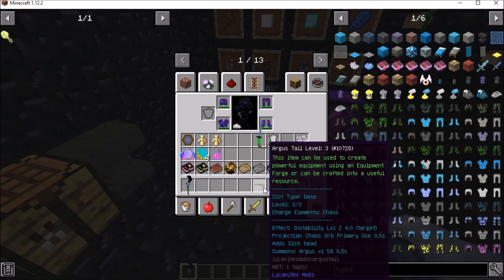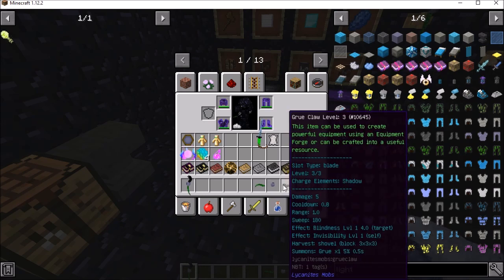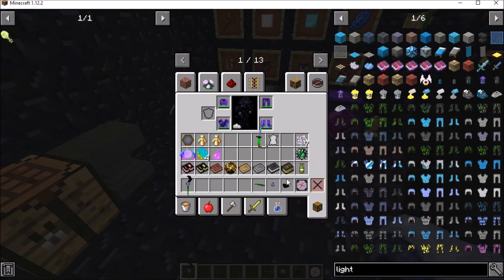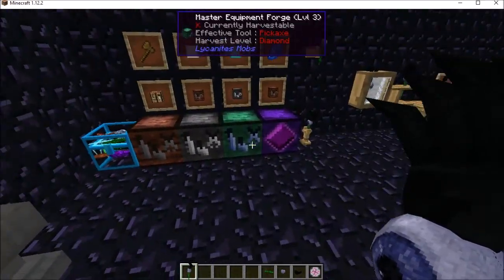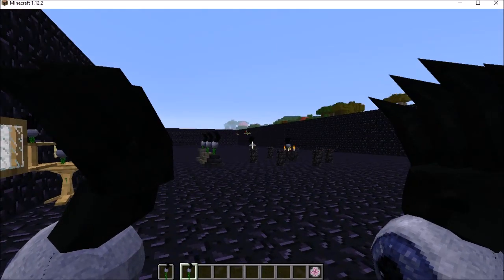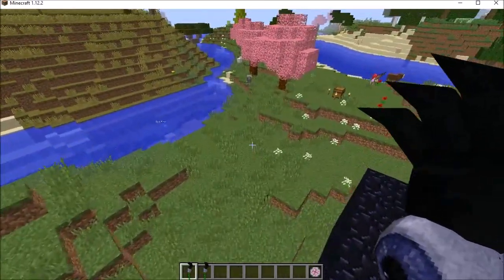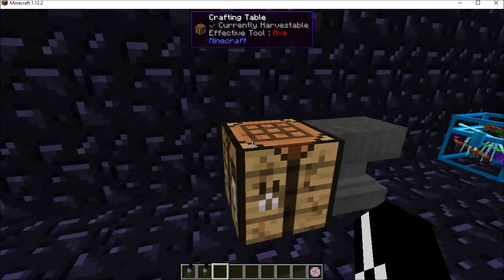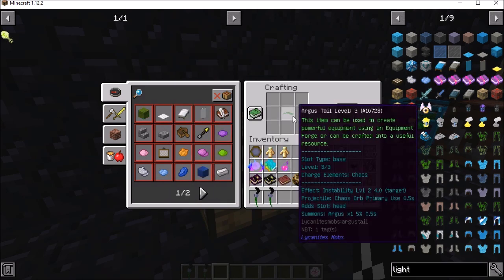Minecraft Lycanites Equipment Combos: Terrorclaw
Terrorclaw has chaotic projectile and triple summoning power while also being particularly spooky. A weapon-tool worth of any Minecraftian supervillain! (Equipment system provided by Lycanites Mobs, which is available on CurseForge.)